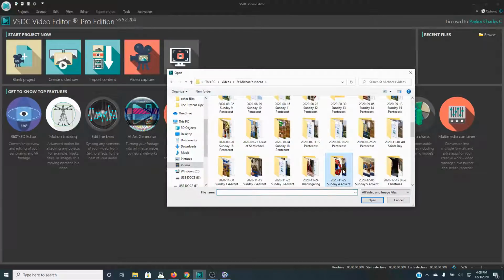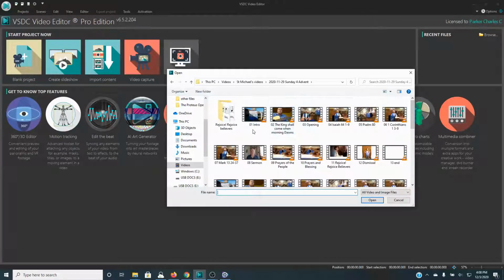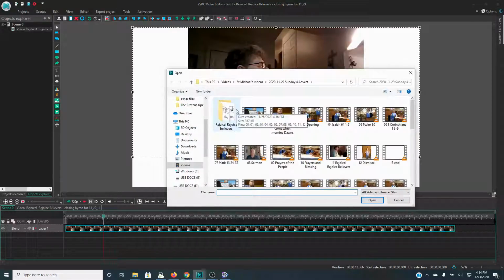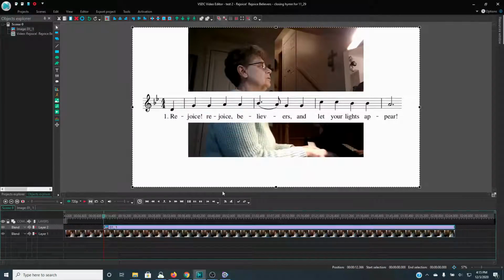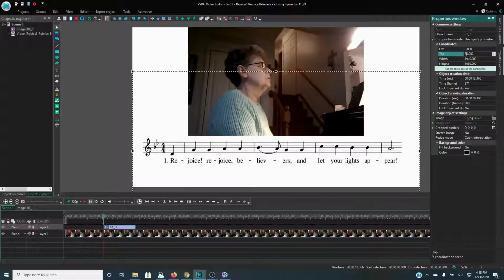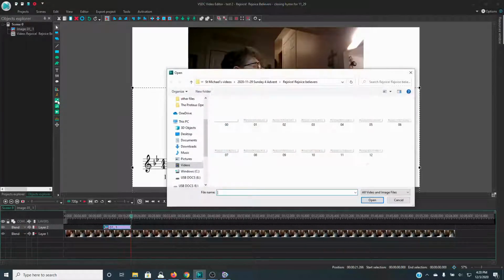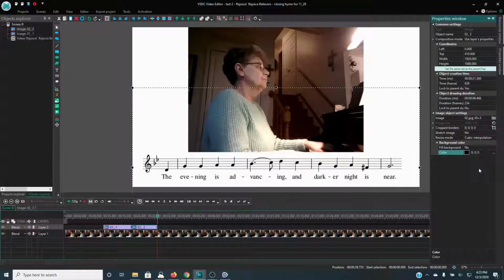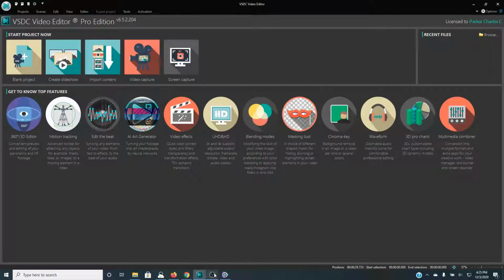Video tutorial 5 - Additional editing features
How to perform other editing functions, such as rescaling video, adding graphics, and correcting a video recorded in mirror-image.